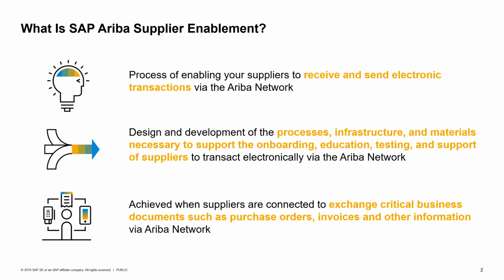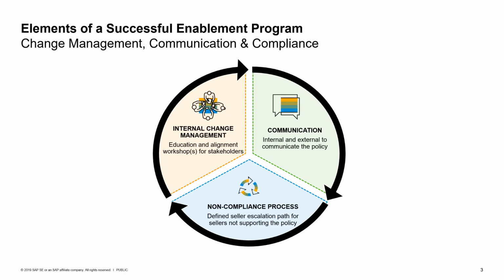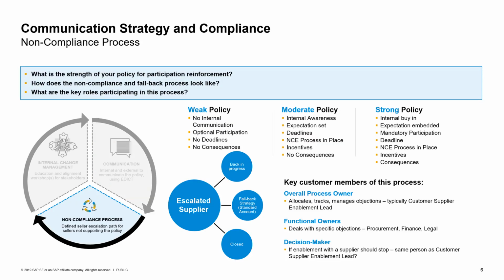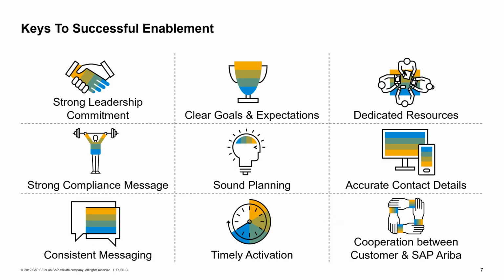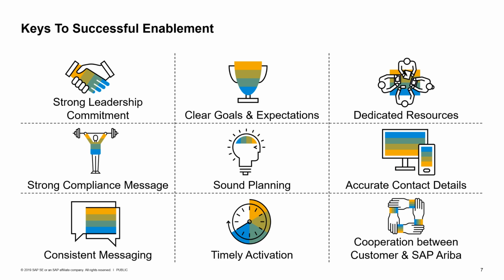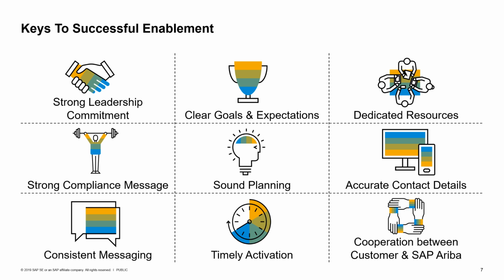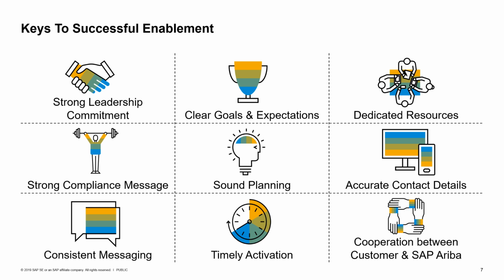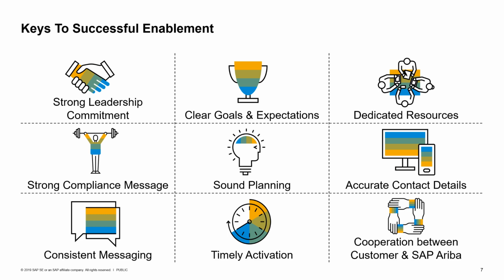Elements of a Successful Supplier Enablement Program in SAP Ariba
Discover the key processes, infrastructure, and support that needs to be in place for a successful supplier enablement program in SAP Ariba.